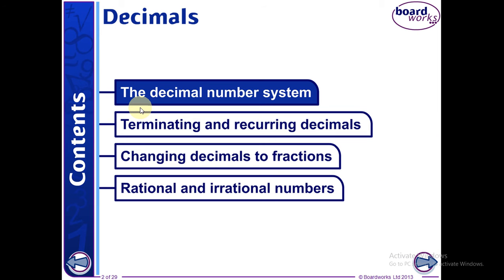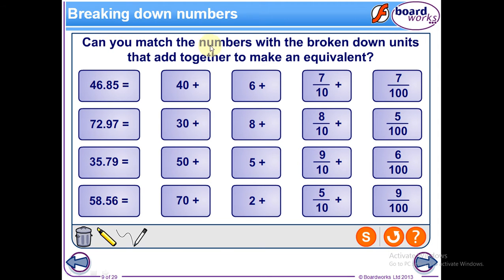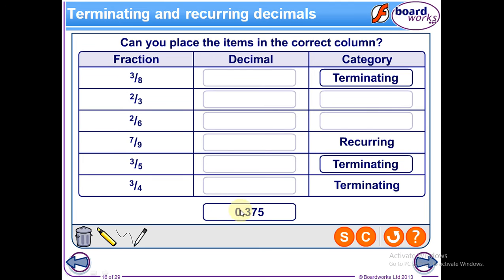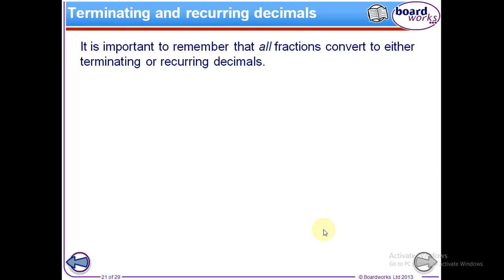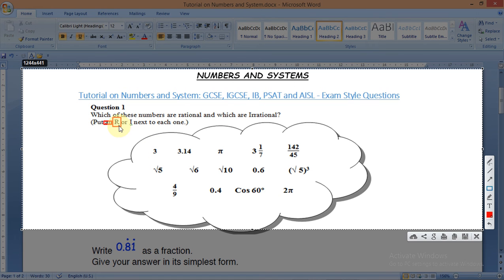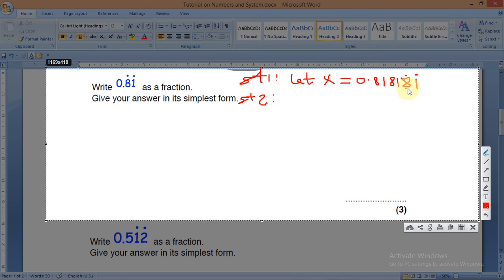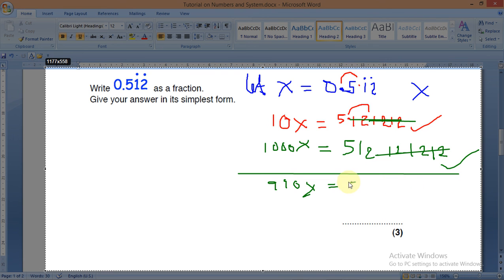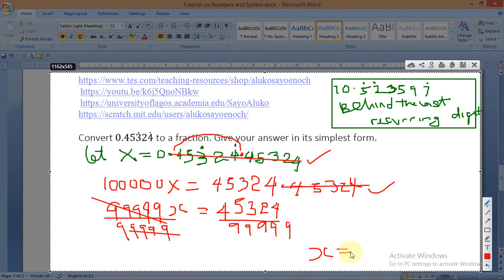GCSE/IGCSE Numbers and Systems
 * Presentation – Complete Board Work and video for teachers and learners on Numbers and Systems
 * Checkpoint Primary and Secondary / GCSE / IGCSE/ SAT/ PSAT/ AP/ AISL Practice Revision Exercise which covers all the related concepts required for students to unravel any Checkpoint Exam Style Number Systems Questions
 The number system that we use in our day-to-day life is the decimal number system. Decimal number system has base 10 as it uses 10 digits from 0 to 9. In decimal number system, the successive positions to the left of the decimal point represent units, tens, hundreds, thousands, and so on.* Learner will be able to say authoritatively that I can solve any problem involving:
 Use Numbers in Practical Situations
 The Decimal Number System
 Terminating and Recurring Decimals
 Changing Recurring Numbers to Fraction
 Types of Numbers (Natural , Whole , Integer , Rational , Irrational , Cube , Square , Prime , Composite etc)
Number Systems is crucial for understanding the processing of digital system. Digital system takes binary, octal & hexadecimal number as input and process it and generates output. The most common application for the binary number system can be found in computer technology. All computer language and programming is based on the 2-digit number system used in digital encoding. Digital encoding is the process of taking data and representing it with discreet bits of information.